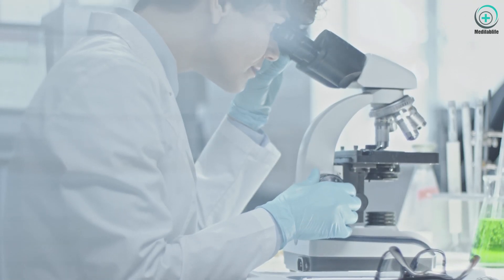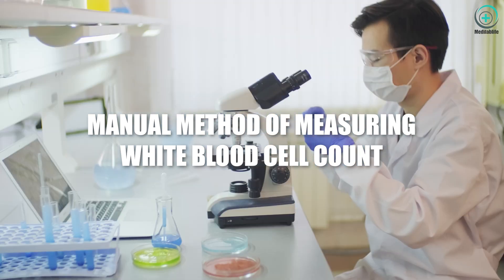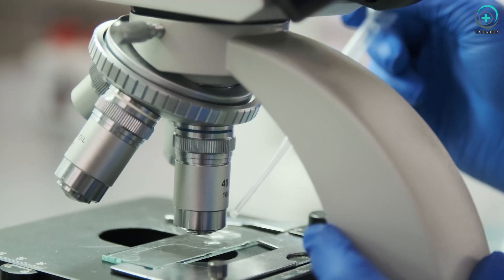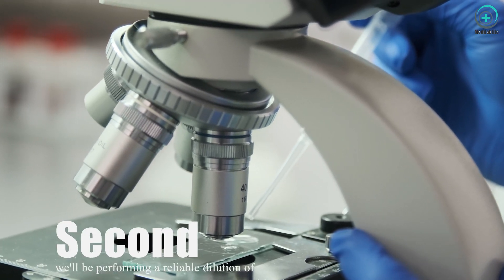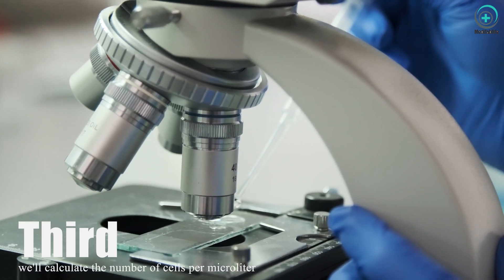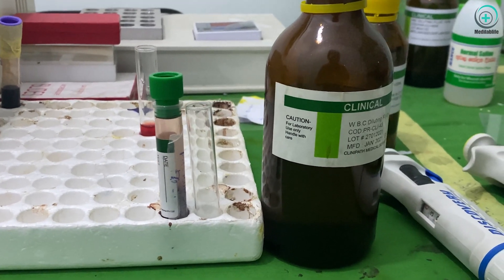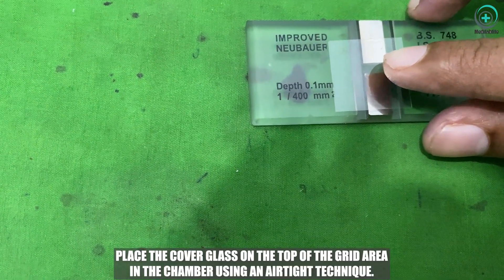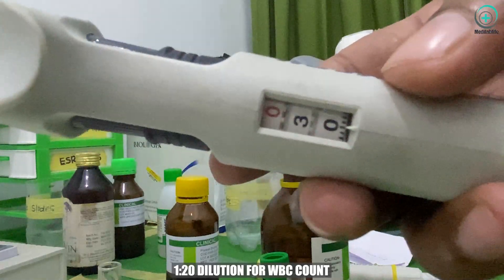Manual WBC Count Test ( Complete Explain & Practical ) | Medilablife | White blood Cell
Manual WBC Count Test ( Complete Explain )
Objectives
"Our main objectives for today's experiment are threefold. Firstly, we aim to accurately count white blood cells in the chamber. Secondly, we'll be performing a reliable dilution of blood cells. And lastly, we'll calculate the number of cells per microliter. Let's dive into the principles behind this process."
Principle
"When working with whole blood collected in EDTA, we follow a meticulous process. The blood is diluted based on the type of cell count required. The resulting diluted blood suspension is then carefully placed in a chamber, where the cells are counted. The count is then multiplied by the dilution factor and reported as the number of cells per microliter of whole blood."
Materials
"Now, let's take a look at the materials we'll need for this experiment. Make sure you have a hemocytometer with a Neubauer grid, a cover glass, diluents, and a microscope."
Methodology
"Here's how you can perform the experiment:
Place the cover glass on the top of the grid area in the chamber using an airtight technique.
Dilute your sample: Use a 1:20 dilution for WBC count and a 1:200 dilution for RBC count and platelets.
Load your sample into the loading area in the chamber.
Count the cells in the four large squares for WBC.
Calculate the number of cells counted per microliter."
Sample Dilution
"Let's talk about sample dilution. This step is crucial in preparing the whole blood sample for counting:
Diluents are used to dilute the amount of WBC and RBC for accurate counting.
The diluents also serve to lyse the RBC and platelets. Keep in mind that the diluents will lyse WBC as well, but it takes a longer time."
Calculation
"Now, let's discuss the calculation process:
Perform a 1:20 dilution.
Load the sample into the chamber for WBC count.
The hemocytometer contains two Neubauer counting chambers, each with four WBC counting squares, and each square contains 16 smaller squares."